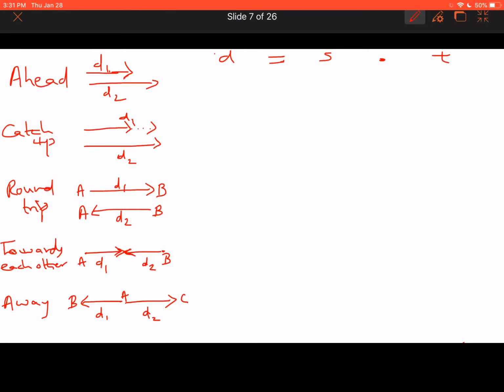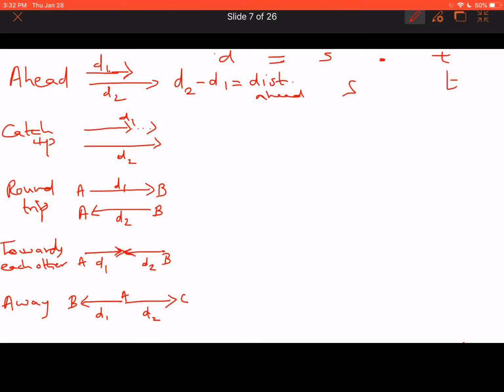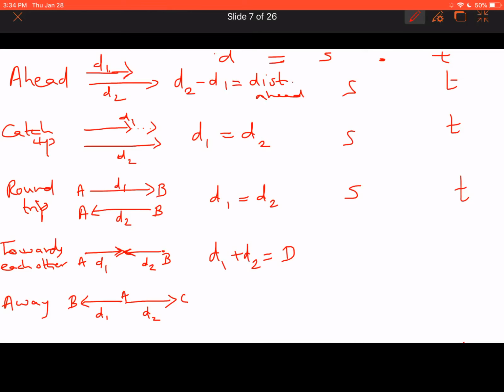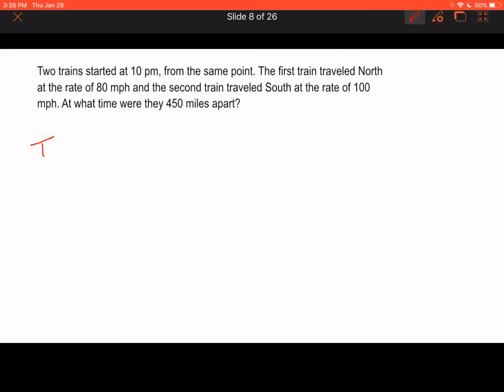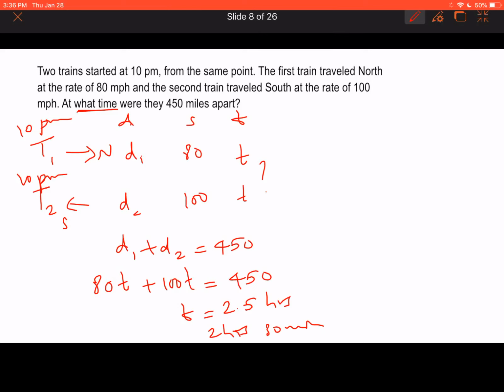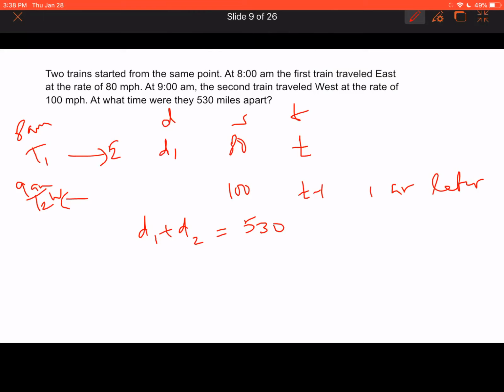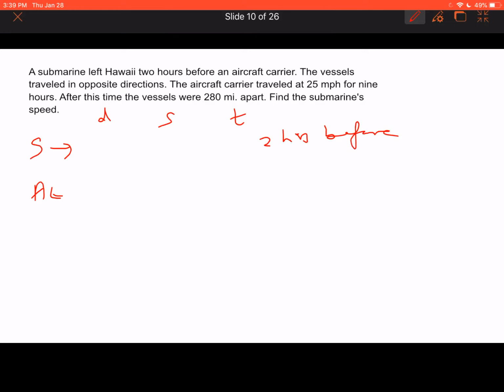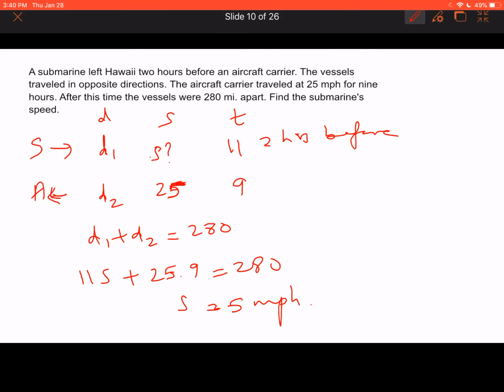Word problems - Time 16(Distance 9)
A video which covers the various methods of approaching different types of problems relating to time, distance and speed.